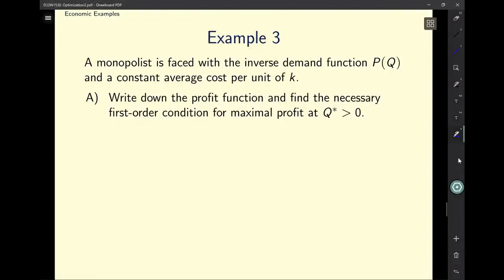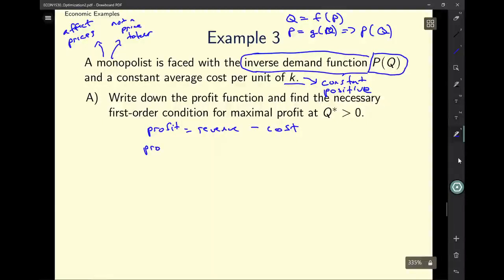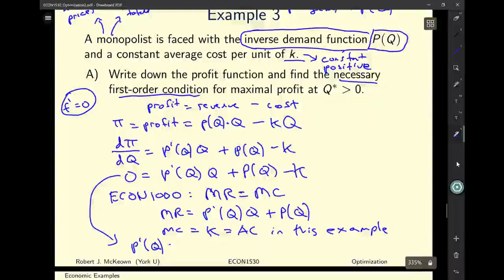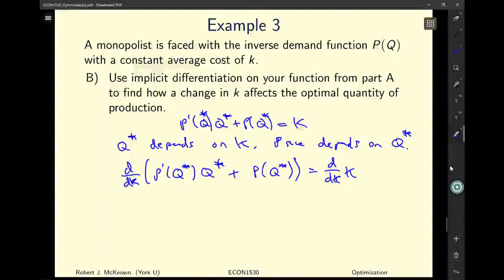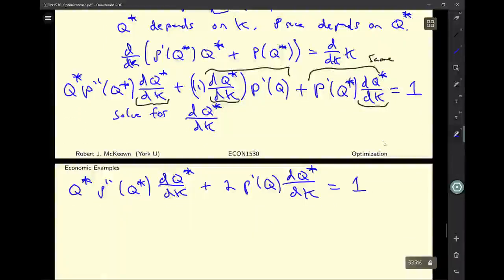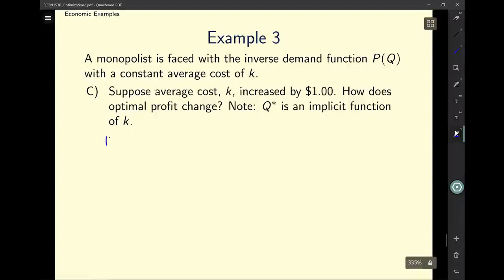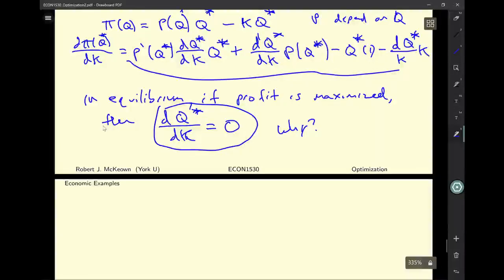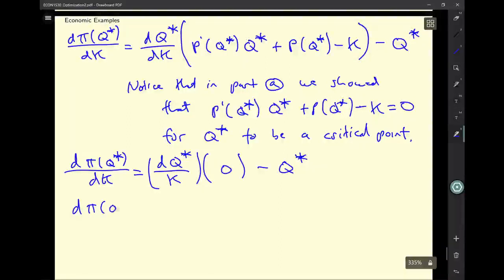Optimization in Economics Examples III